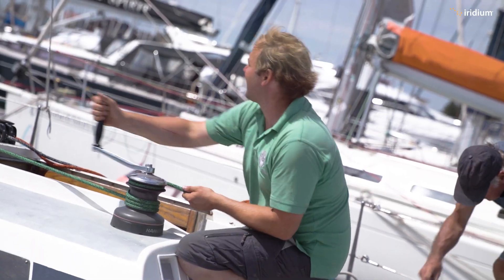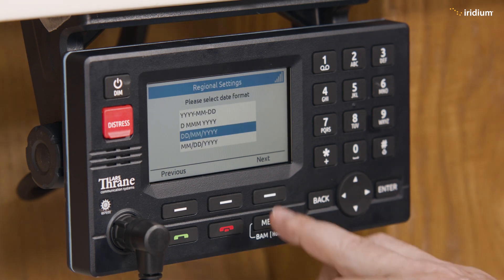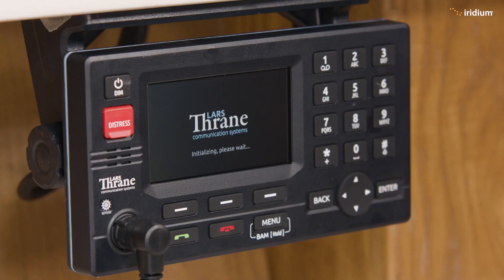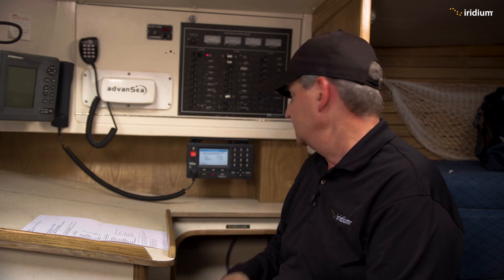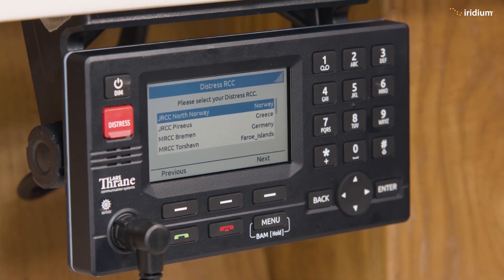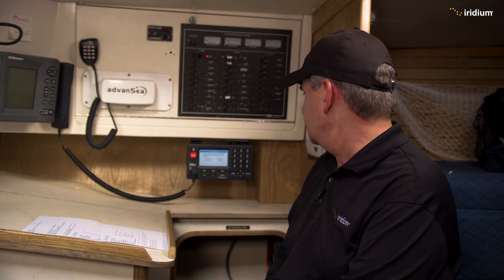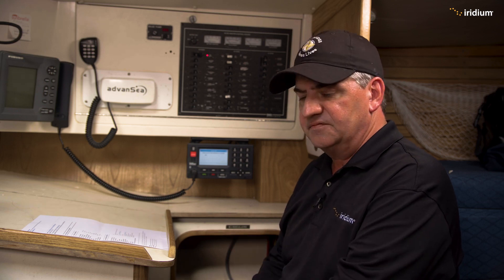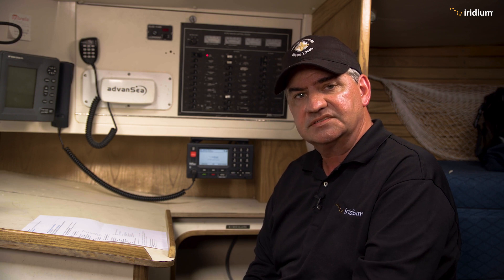Commissioning the LT3100S Iridium GMDSS Terminal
Join us onboard the Echo Zulu to commission the LT-3100S after a successful installation.